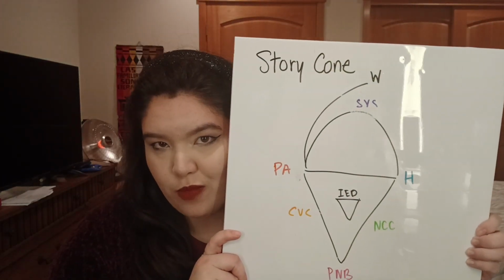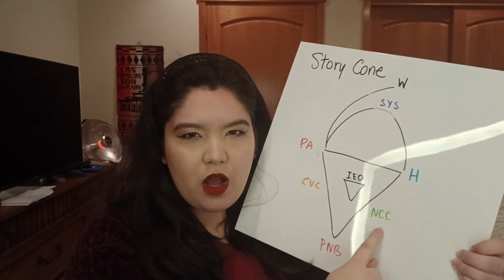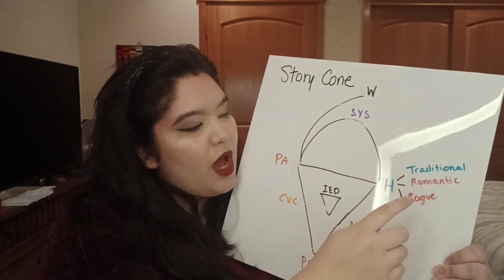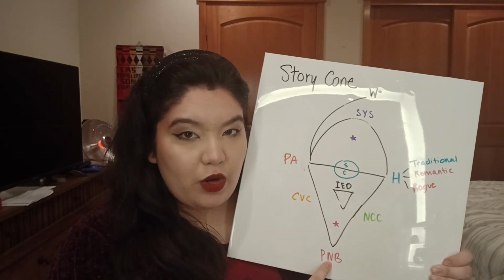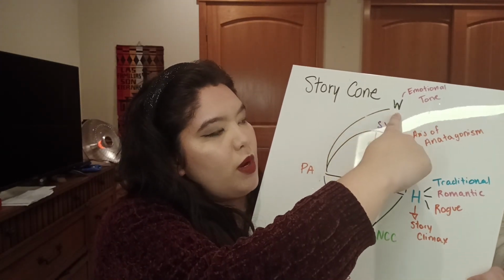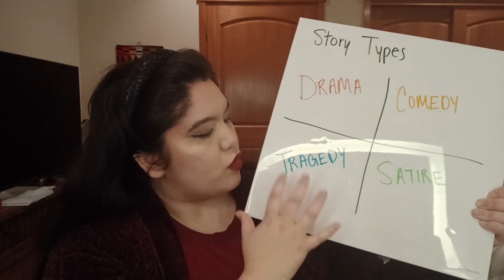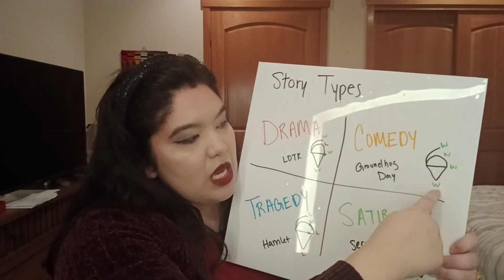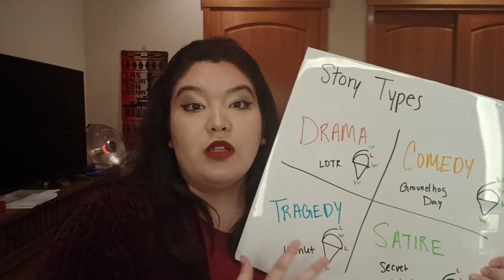Analysis Basics: What is the Story Cone?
In this video, I explain the basics of the Story Cone Method, developed by Katie Farmer. This is a great tool for analyzing stories of all types!